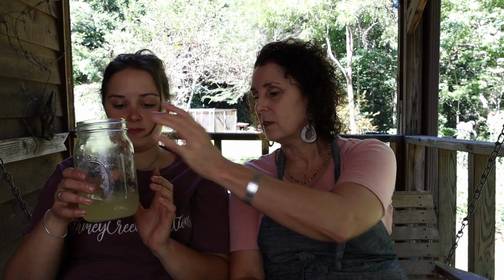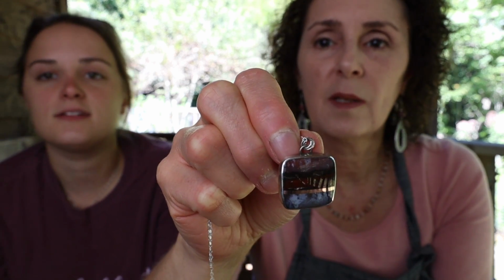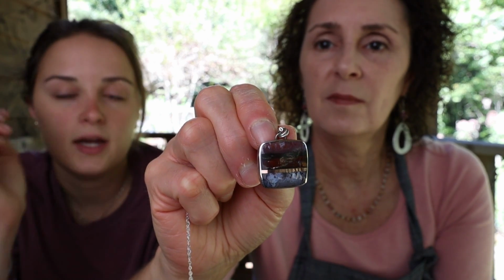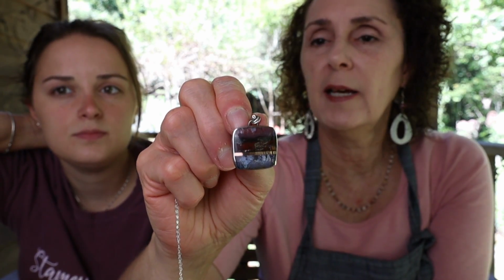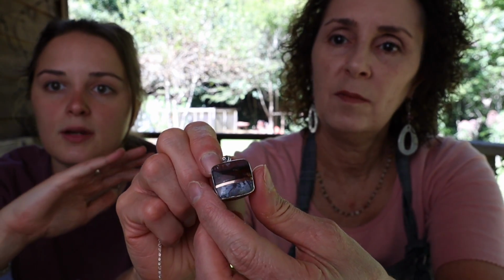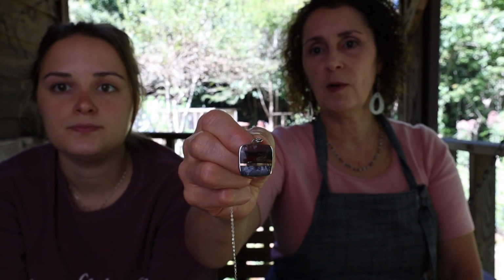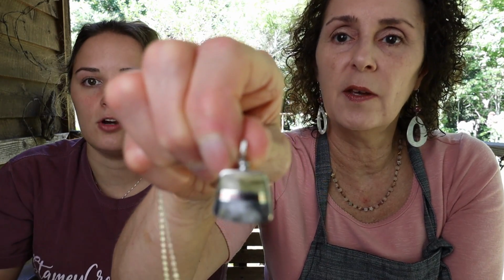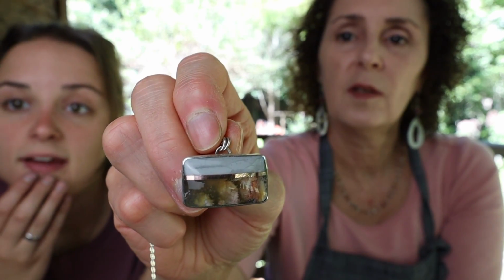Catching Up on the Porch in Appalachia - New Cookbook, Gluing Rocks Together, & Kefir Water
Watch this video to hear about some of the things that are going on in our family's life here in the mountains of Appalachia.